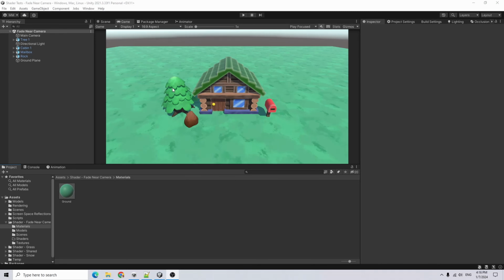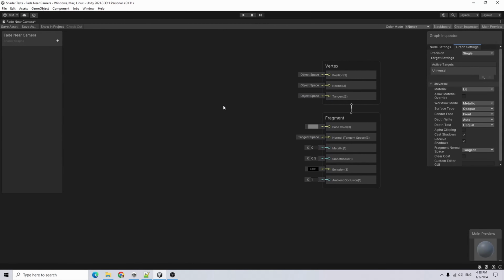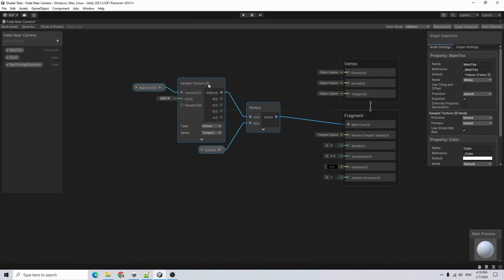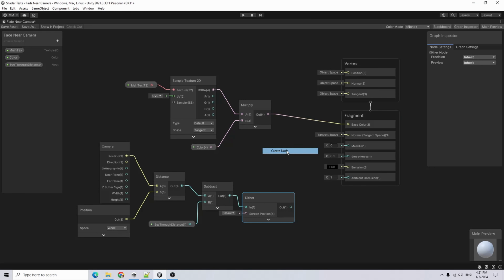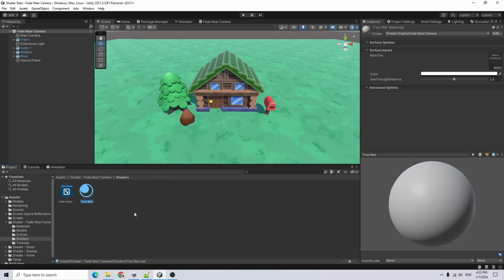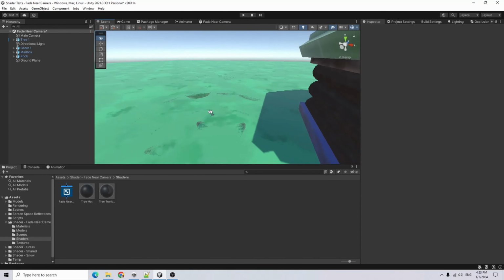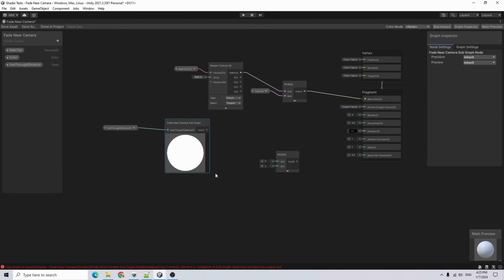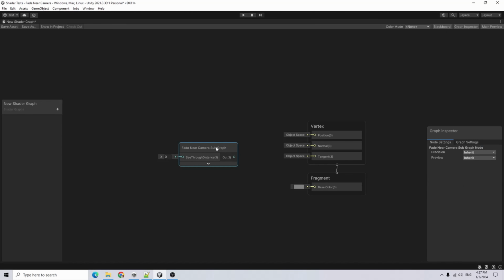URP Fade Near Camera - Unity Shader Graph (Tutorial)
In this video I show how to create a shader / material that fades away when it gets close to the camera using shader graph in Unity 3D for URP.